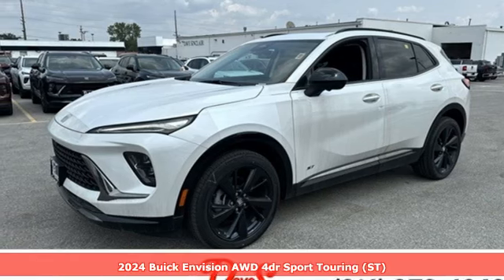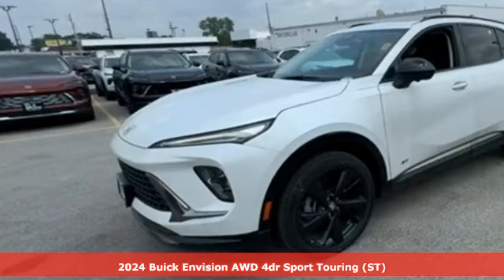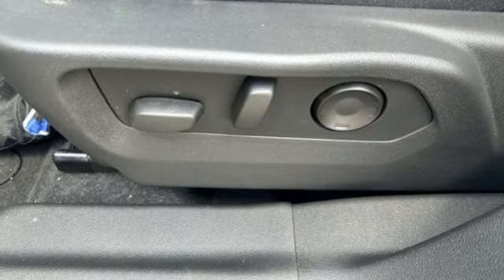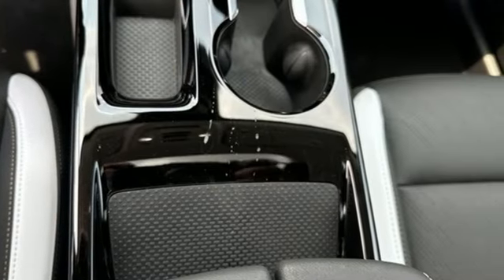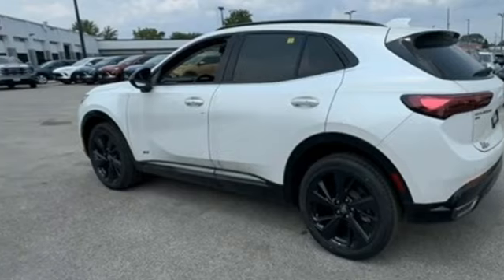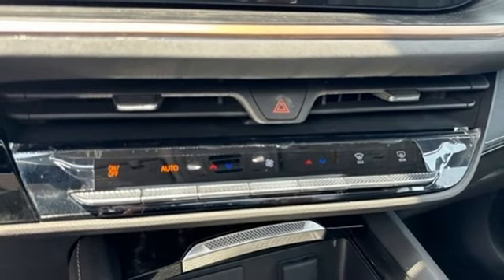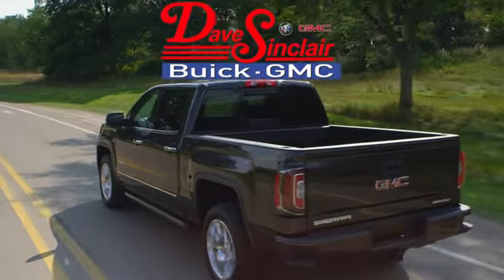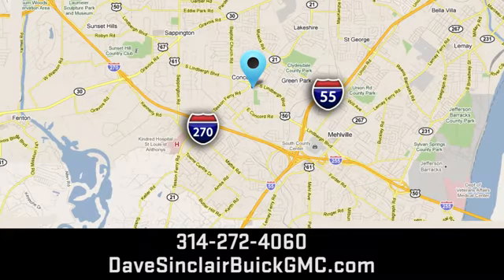New 2024 Buick Envision Saint Louis, MO B240558 - SOLD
Year: 2024
Make: Buick
Model: Envision
Trim: Sport Touring (ST)
Engine: 2.0L Turbo / 4-cylinder / SIDI
Transmission: Automatic
Color: Summit White - White
Interior: Ebony Leather
Stock #: B240558
VIN: LRBFZPE43RD014094
Recent Arrival! White Frost Tricoat 2024 Buick Envision AWD 9-Speed Automatic 2.0L Turbocharged ABS brakes, Active Cruise Control, Alloy wheels, Compass, Electronic Stability Control, Heated door mirrors, Illuminated entry, Low tire pressure warning, Power Liftgate, Remote keyless entry, Traction control.brbr22/29 City/Highway MPGbrbrbrThe dealer has added these accessories to this vehicle:br - Custom Painted PinstripebrThe dealer has added these accessories to this vehicle:br - Custom Painted Pinstripe - Custom Painted Pinstripe. ($199) Price includes $199 in dealer added accessories. PRICING DISCLOSURESbrThe listed Prices do not include additional fees and costs of closing, including government fees and taxes, any finance charges, any emissions testing fees or other fees. All prices, specifications and availability subject to change without notice. Contact dealer for most current information. Quoted prices include current cash rebates. Additional Administrative surcharge of $565.00 will be applied at time of purchase. Due to the volatility of Factory and Dealer Discounts, and the changes that occur within the month, our pricing is subject to change without prior notice. However, the terms of this offer remain valid to the end of this business day. Not everyone qualifies for all incentives including Conquest, Loyalty, Select Nameplate and Down Payment Assistance. For a complete breakdown of all incentive requirements or call for details. Out of town purchasers who do not plan to arrange financing with one of our lenders, must arrange for a wire transfer of funds - CALL FOR DETAILS.

Address:
5655 S Lindbergh Blvd